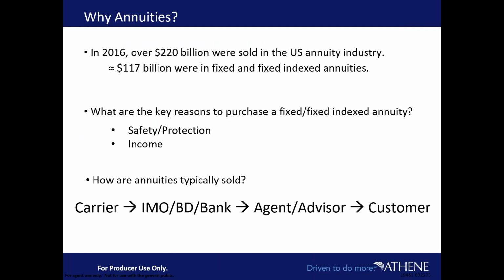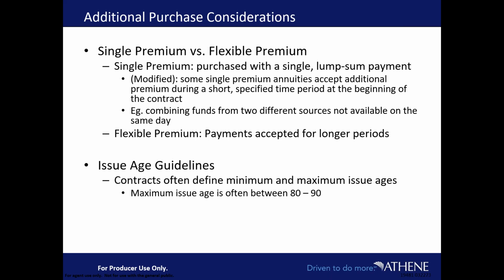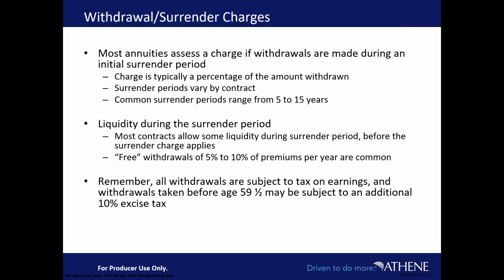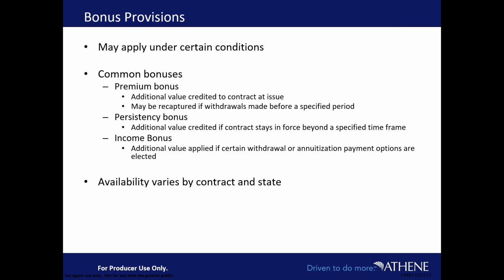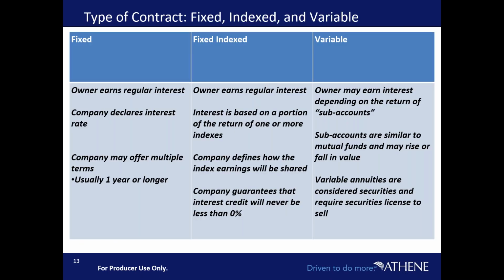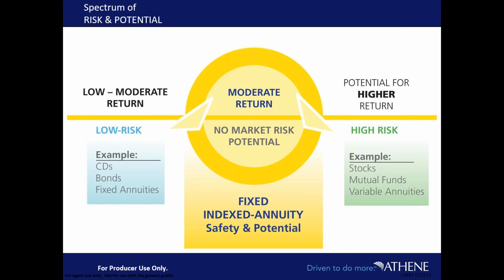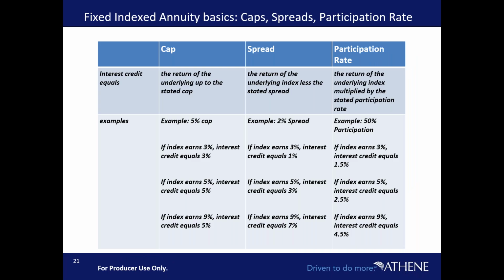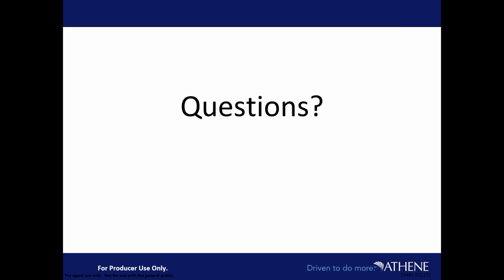Annuity Basics with Athene | October 2019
Athene’s Scott McClure discusses the Annuity spectrum, advantages of Fixed Index Annuities, and choosing an Annuity based on a client profile.